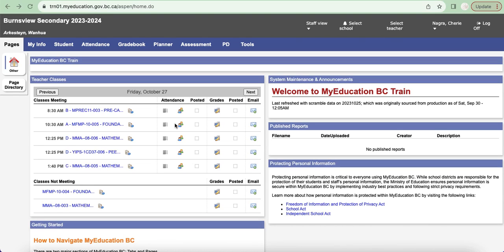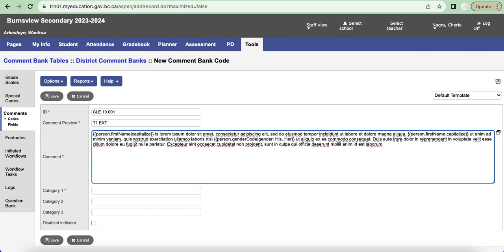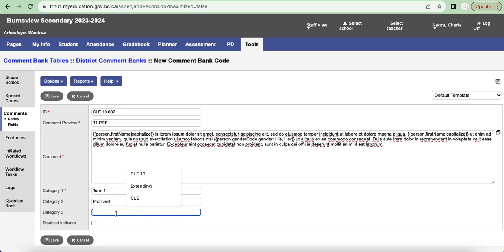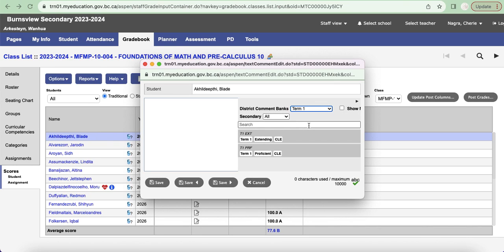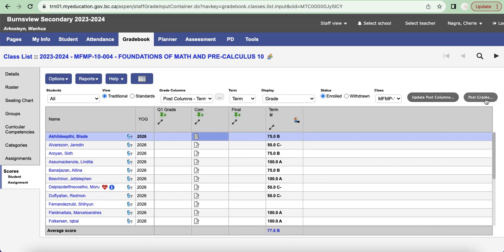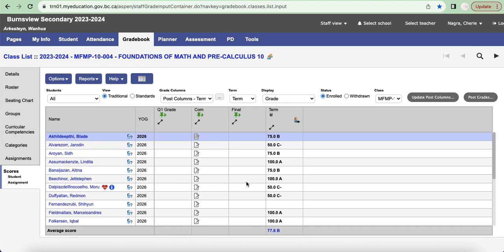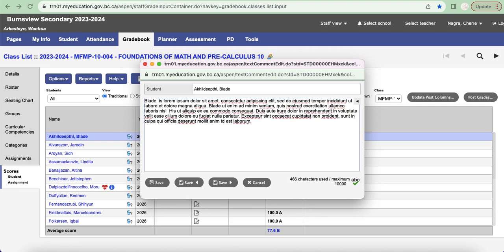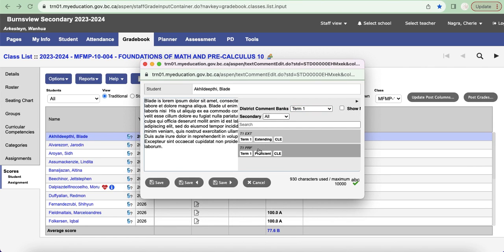All Teachers - How to Create your own Comment Bank in MyEdBC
This video goes through the steps to add your own comment bank in MyEd.